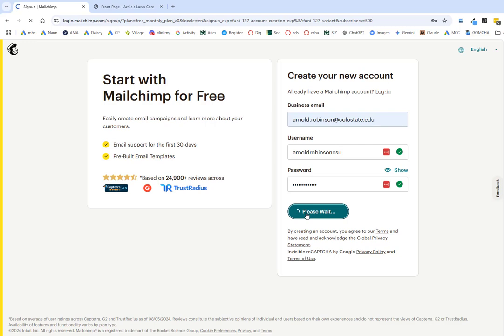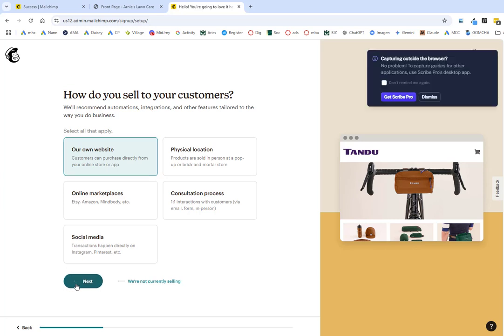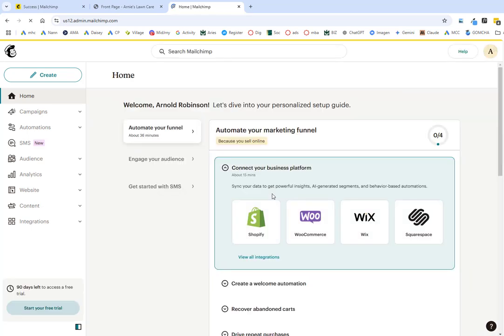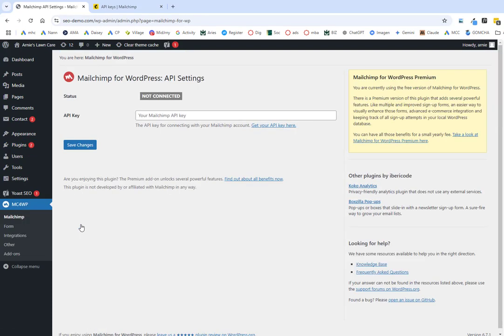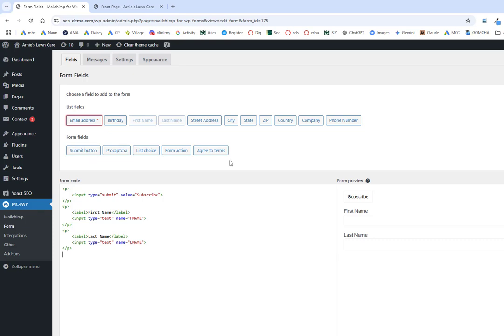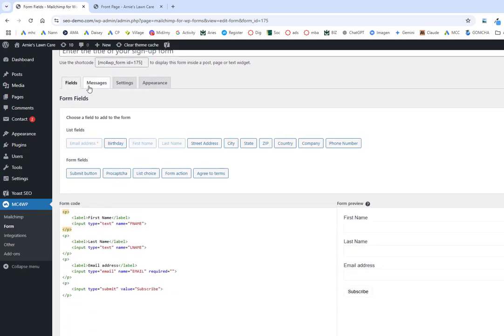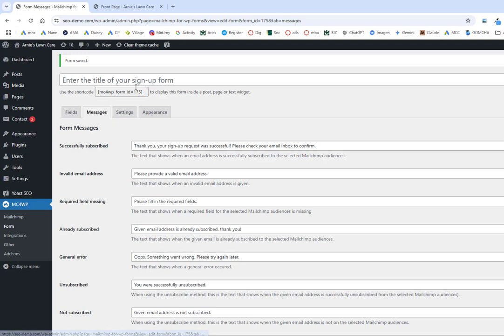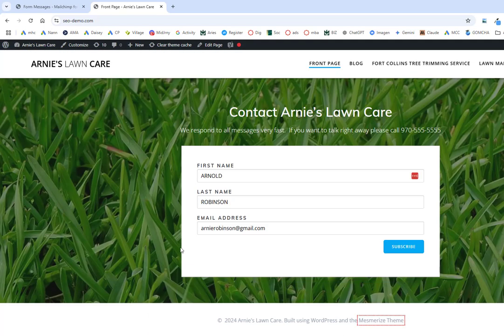How To Set Up Mailchimp Email Marketing And Configure In WordPress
In this video, I’ll show you how to set up a free MailChimp account, connect it to your WordPress website, and create a custom email sign-up form to start collecting leads. MailChimp’s free plan is perfect for managing up to 500 contacts, making it ideal for small businesses or personal projects.

What You’ll Learn:
Creating a Free MailChimp Account: Step-by-step instructions for signing up, verifying your account, and completing the initial setup with basic business details.

Generating and Managing Your API Key: How to locate and create your MailChimp API key to integrate MailChimp with WordPress and other tools.

Installing the MailChimp Plugin on WordPress:  Simple guide to installing and activating the “MailChimp for WordPress” plugin to sync your website with your MailChimp account.

Understand why keeping forms simple increases sign-up rates.

Embedding and Testing Your Form: Use shortcodes to display your form on your website.
Replace existing forms with your new MailChimp form and ensure everything works perfectly.

Optional: Tracking Conversions with a Thank You Page:  Learn how to use a thank-you page to track form submissions as conversions for your campaigns.

Whether you’re collecting leads for email marketing or simply staying connected with your audience, this tutorial will walk you through every step to get started.

Timestamps:
0:00 - Introduction
0:05 - Signing Up for MailChimp
1:00 - Setting Up Your MailChimp Account
2:30 - Creating Your API Key
3:30 - Installing the MailChimp Plugin for WordPress
4:10 - Building a Custom Email Sign-Up Form
6:30 - Embedding and Testing the Form
8:00 - Final Thoughts and Next Steps